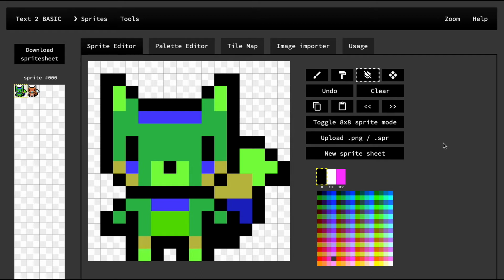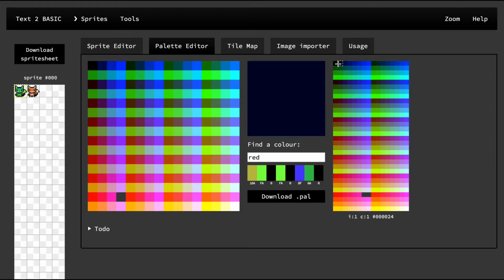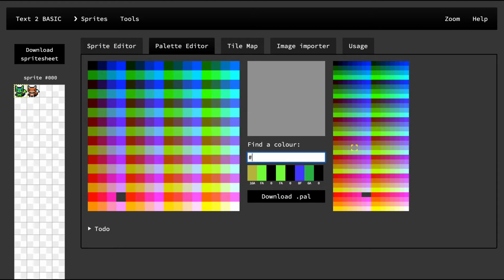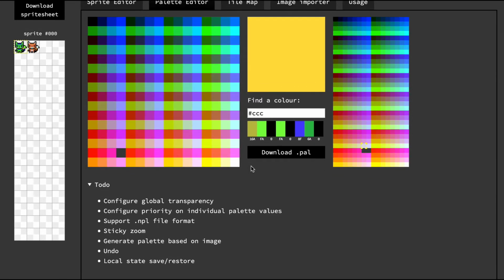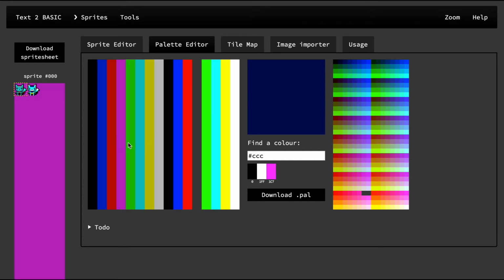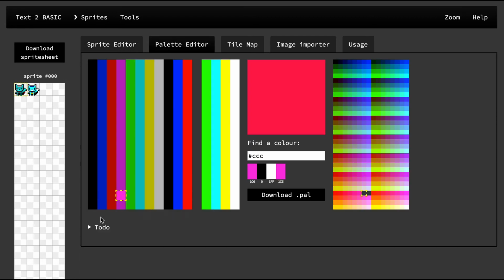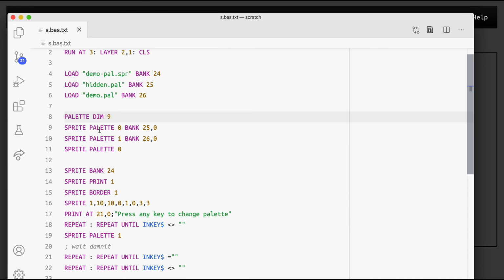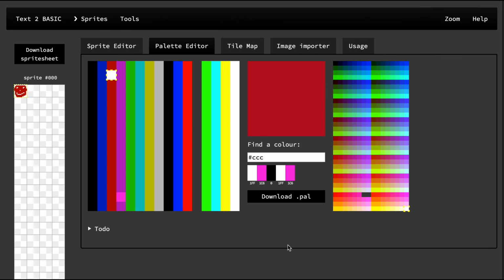palette beta demo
Demo of upcoming work on zx.remysharp.com to add palette support